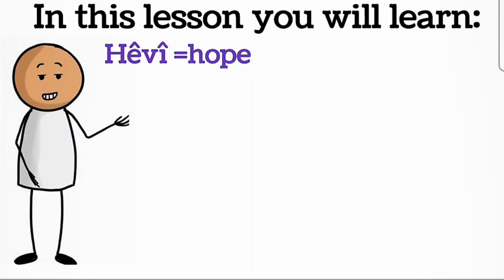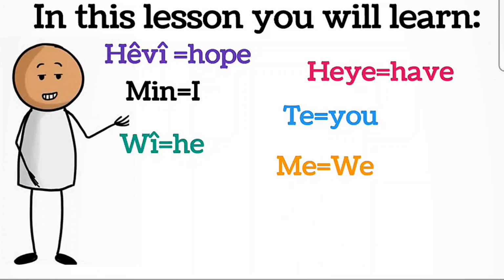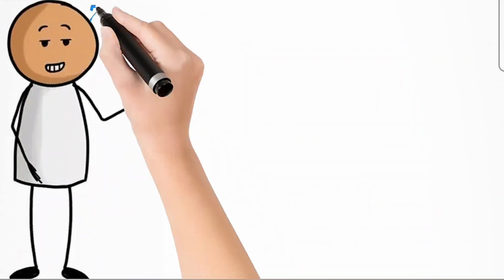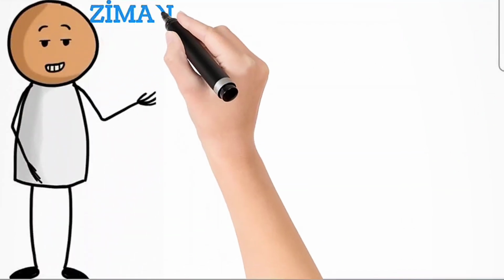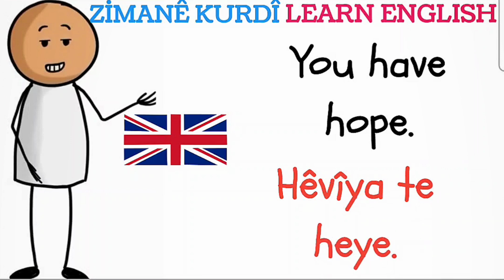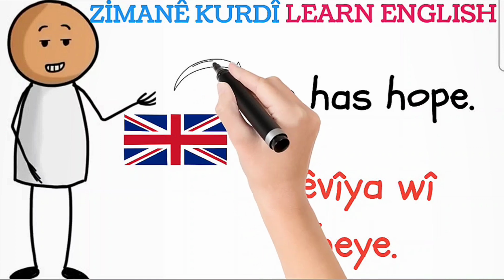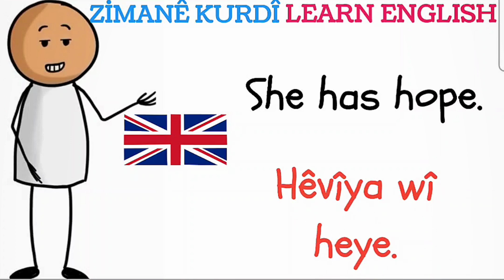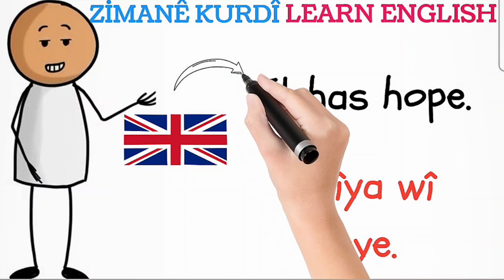Dersa Kurdi- English For beginners [Online Kurdish]